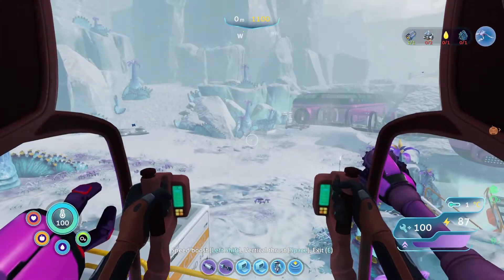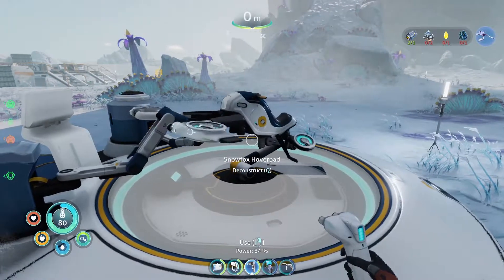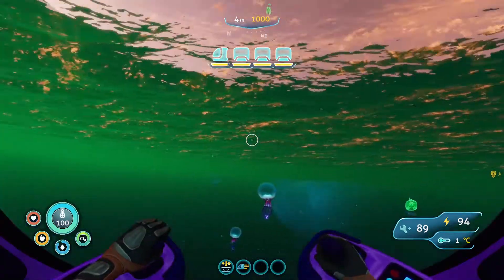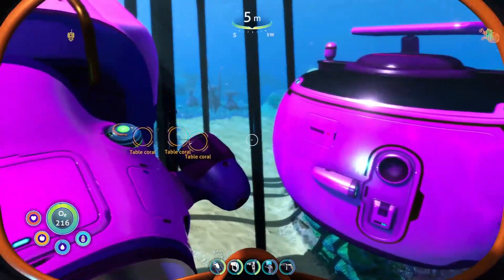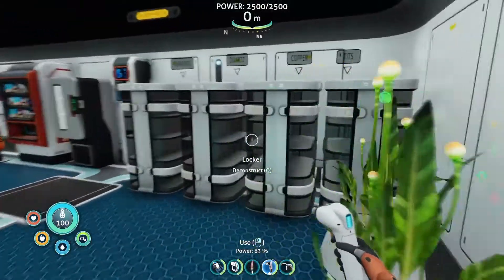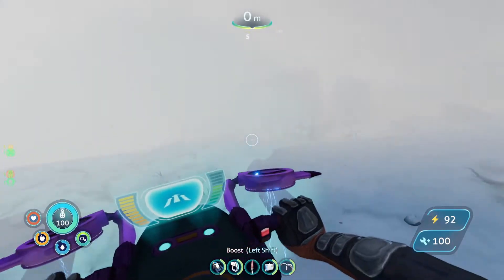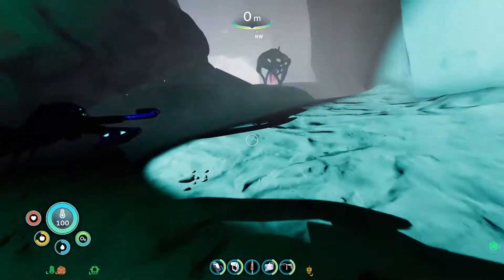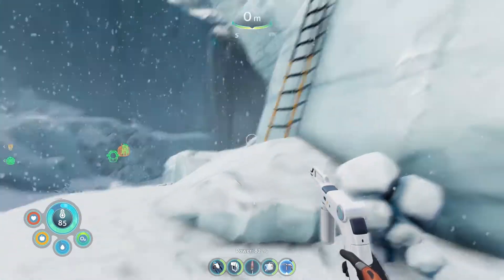Jessiehealz - Subnautica Below Zero Episode #25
More Lets Play Series!